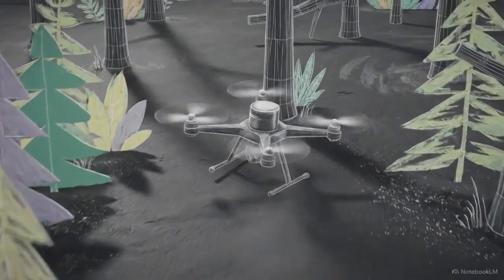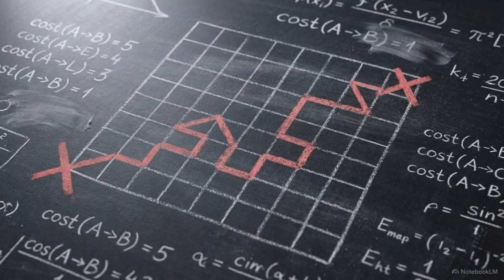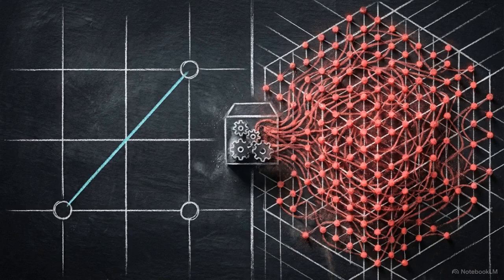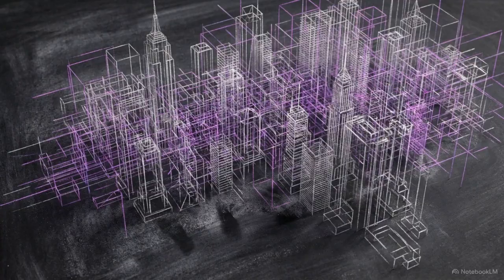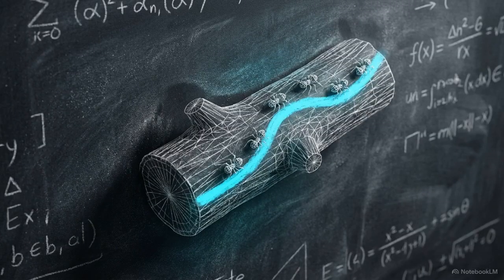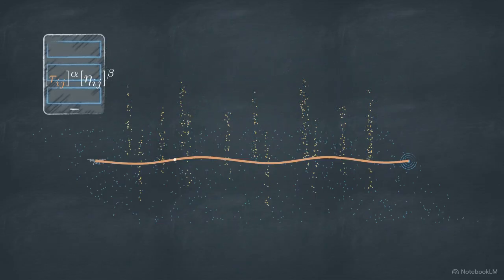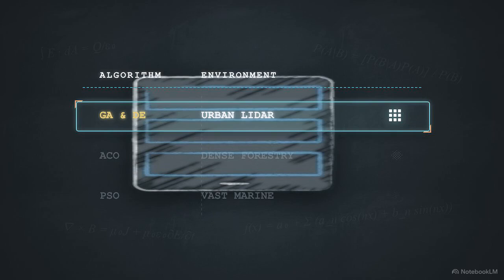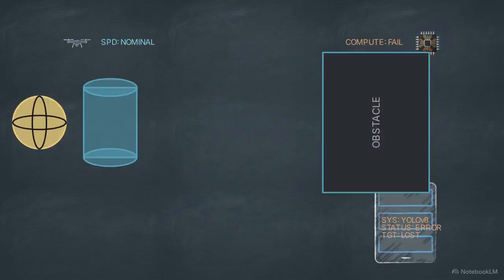Beyond A The Algorithmic Blueprint for UAV Global Path Planning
Navigating the skies requires more than just basic routing. 🚁 This video breaks down the algorithmic blueprint behind UAV global path planning. We are moving beyond traditional A* search to explore the advanced logic, computational models, and systemic architecture required for autonomous drone navigation. A deep visual dive into the routing protocols and pathing algorithms that keep complex aerial subsystems on track.